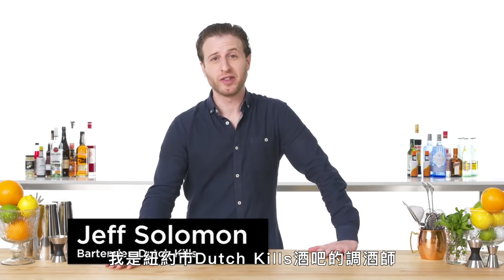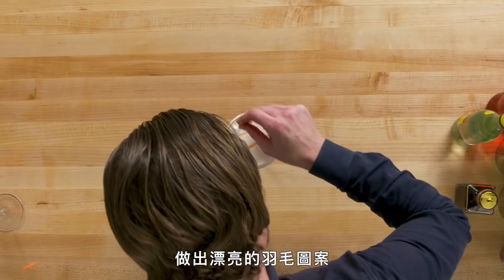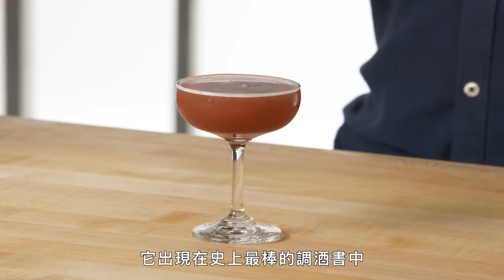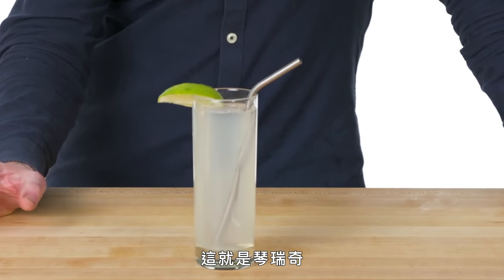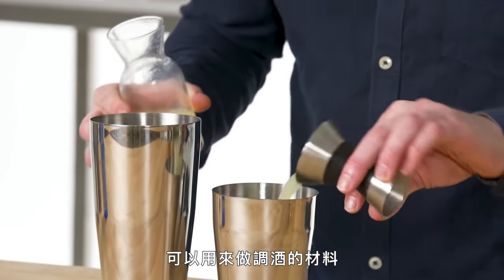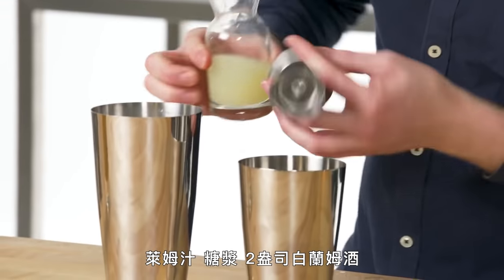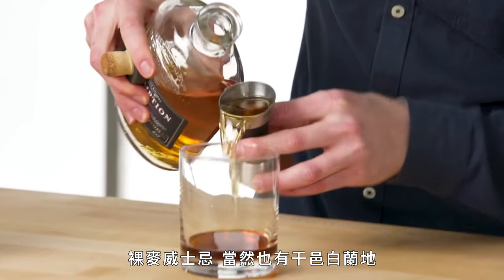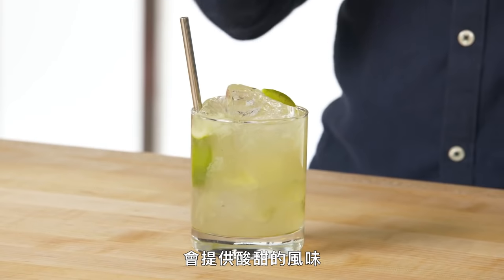在家開起小酒吧！莫希托、馬丁尼、傑克蘿絲，51款經典調酒一次教會你 How To Mix Every Cocktail｜療癒廚房｜Vogue Taiwan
準備好雪克杯跟調酒棒！上課囉！今天紐約調酒師Jeff Solomon要向我們展示如何逐步調出幾乎所有的經典款調酒。觀察他在攪拌，搖動和裝飾時的樣子，然後明天晚上試著自己調出一杯酒吧。

00:00​ Intro
01:45​ Old Fashioned 古典雞尾酒
02:54​ Manhattan 曼哈頓
04:03​ Whiskey Sour 威士忌酸酒
05:45​ Sazerac 賽澤瑞克
07:11​ Whiskey Fix 威士忌菲克斯
08:15​ Boulevardier 花花公子
08:58​ Presbyterian 長老會
09:58​ Blinker 布林克
10:41​ Improved Whiskey Cocktail 改良式威士忌調酒
11:25​ Monte Carlo 蒙地卡羅
12:05​ Mint Julep 薄荷朱利普
13:39​ Martini 馬丁尼
14:20​ Martinez 馬丁尼茲
15:00​ Gimlet 琴蕾
15:34​ Gin Rickey 琴瑞奇
15:52​ Negroni 內格羅尼
16:10​ Corpse Reviver Number 2 亡者復甦二號
16:37​ Aviation Number 1 飛行一號
17:13​ Tom Collins 湯姆可林斯
17:38​ Ramos Gin Fizz 拉莫斯琴費茲
19:10​ Bramble 荊棘
19:51​ 20th Century 二十世紀
20:46​ Bee’s Knees 蜂之膝
21:18​ Last Word 臨別一語
21:53​ Vodka Martini 伏特加馬丁尼
22:42​ Moscow Mule 莫斯科騾子
23:19​ Headless Horseman 無頭騎士調酒
23:30​ Vesper 薇絲朋
24:13​ Margarita 瑪格麗特
24:47​ Paloma 帕洛瑪
25:30​ Mexican Firing Squad Special 墨西哥射擊隊特調
26:04​ Daiquiri 戴克瑞
26:32​ Hemingway Daiquiri 海明威戴克瑞
26:53​ Dark n’ Stormy 月黑風高
27:20​ Mai Tai 邁泰
28:10​ Mojito 莫希托
28:47​ Hotel Nacional Special 國際旅店特調
29:31​ Sidecar 側車
29:55​ French 75 法式75
30:45​ Brandy Alexander 白蘭地亞歷山大
31:04​ Vieux Carré 老廣場
31:38​ Pink Lady 紅粉佳人
32:13​ Delmonico Delmonico調酒
32:42​ Jack Rose 傑克蘿絲
33:01​ Pan American Clipper 泛美飛翦號
33:11​ Aperol Spritz Aperol氣泡酒
33:41​ Americano 美國佬
34:03​ Champagne Cocktail 香檳雞尾酒
34:26​ Bamboo 竹子
35:00​ Pisco Sour 皮斯可酸酒
35:50​ Caipirinha 卡琵莉亞